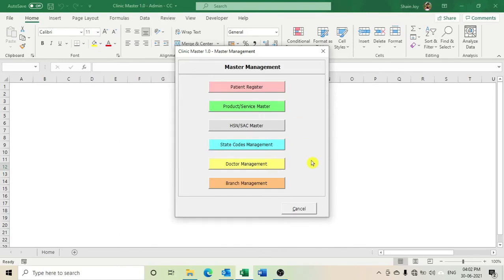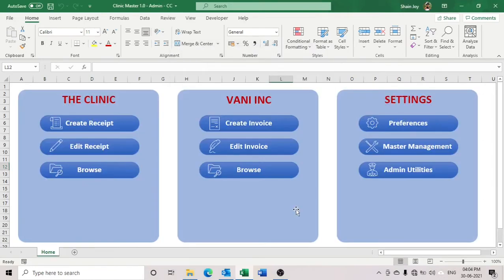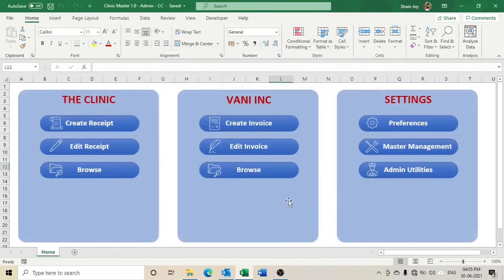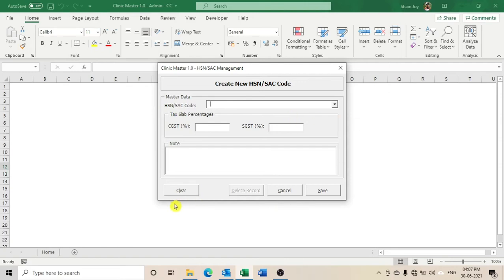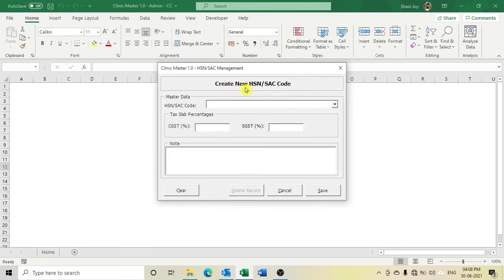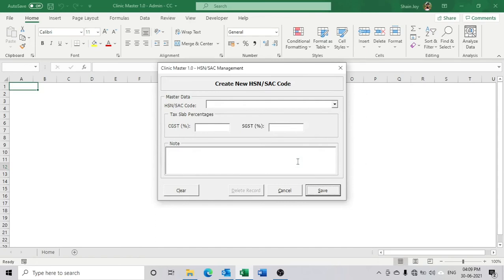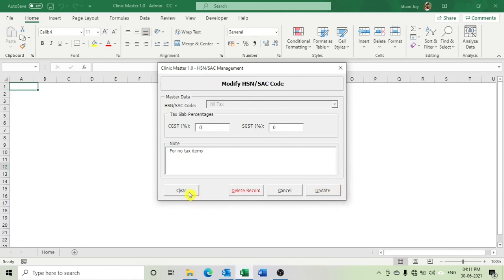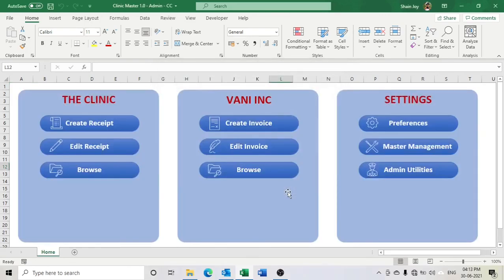06 - Master Management - HSN/SAC Codes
This video is one among the tutorial playlist, describing about one feature of ‘Clinic Master 1.0’ - an Excel VBA project. This system is intended for managing Invoice, Receipts, and other functionalities for a clinic. From the operational perspective, it has got two business verticals – sales of products and services.

This video briefing about window-auto close facility in this system, Create/Modify/Delete HSN/SAC Codes and so on.